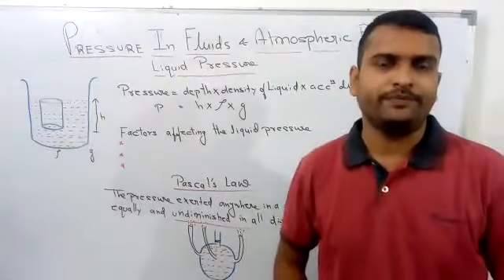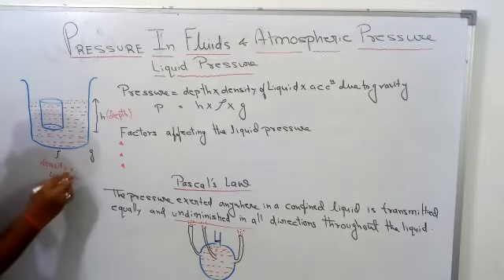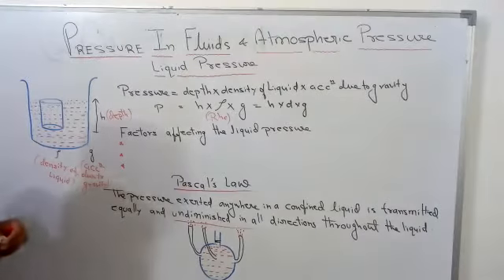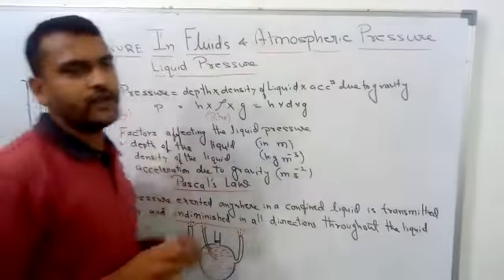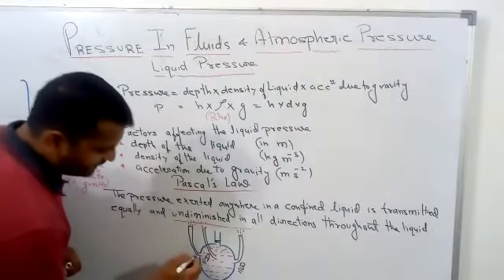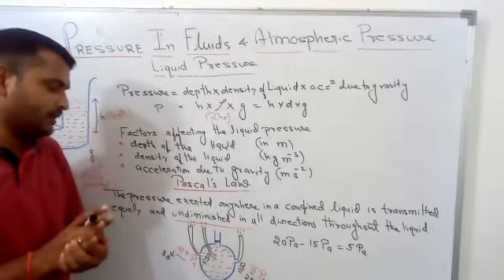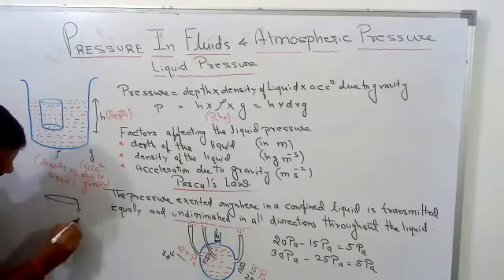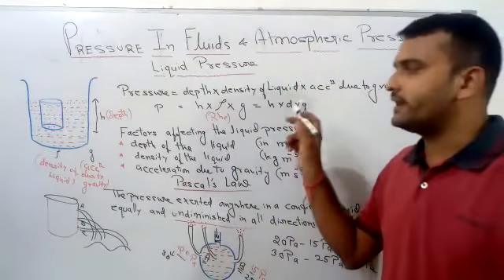KPSG/Std-9/Physics/Pressure in Fluids & Atmospheric Pressure/vid2